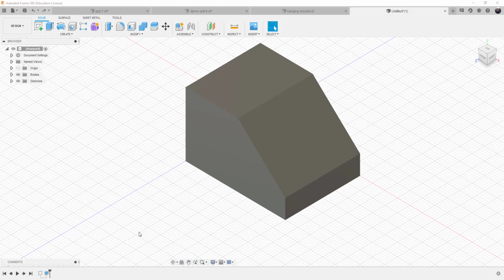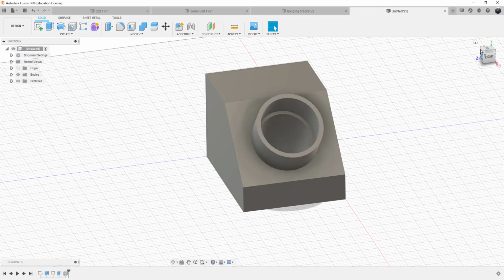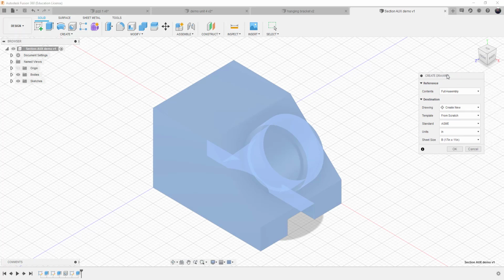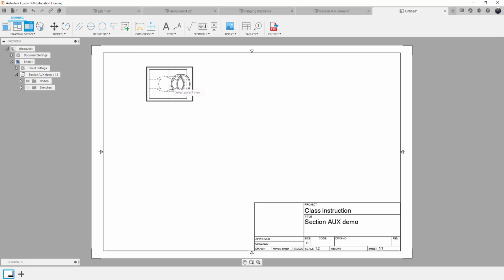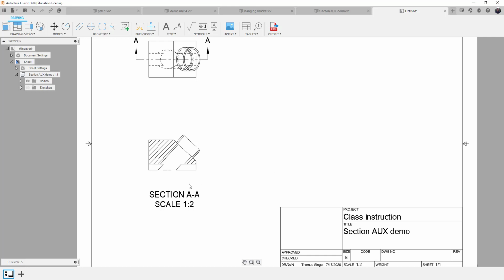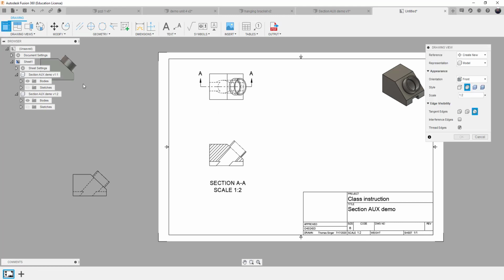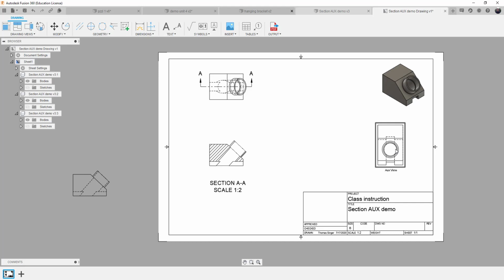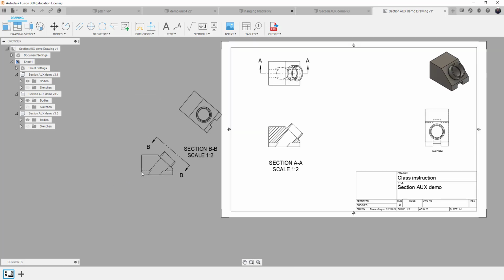Fusion 360 Section and Auxiliary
Creating Section and Auxiliary views on a drawing sheet in Fusion 360